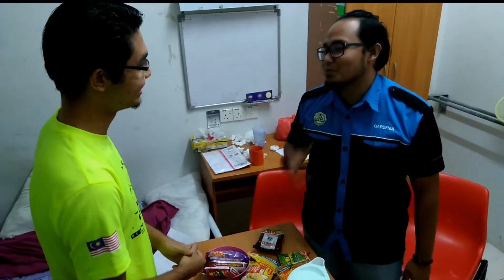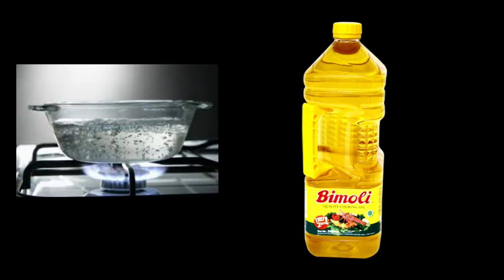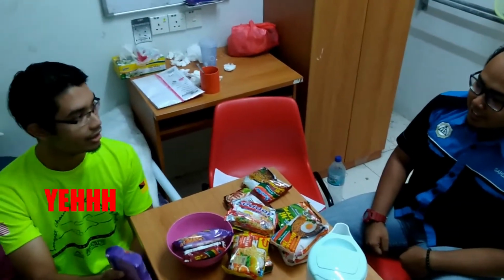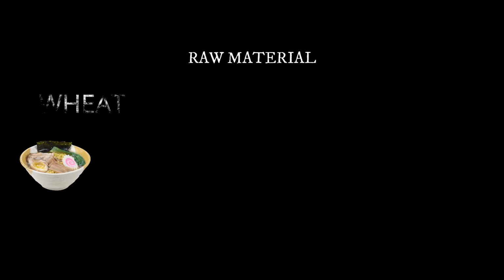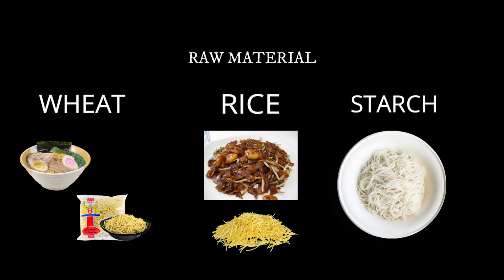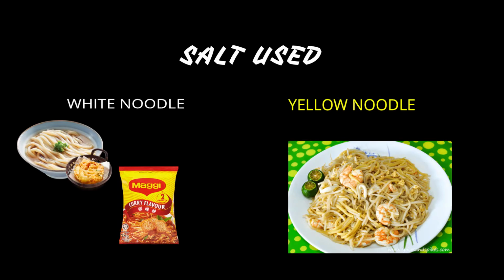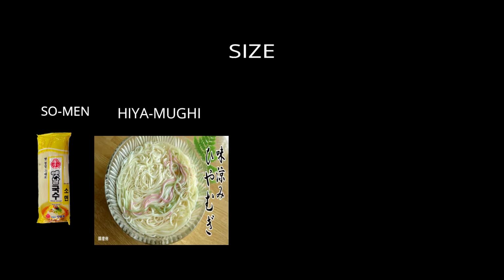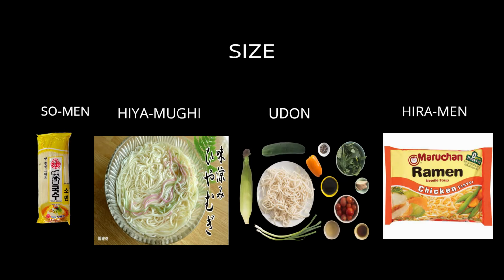Noodle (cereal) FST305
Video assignment food processing UiTMKP